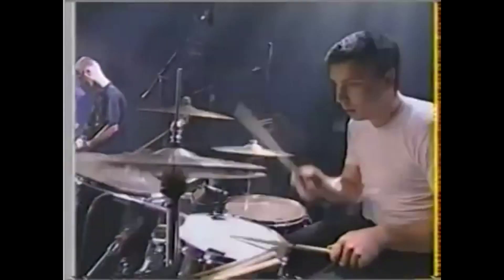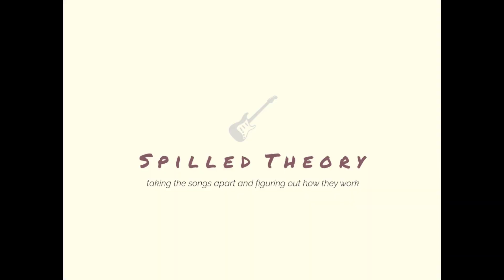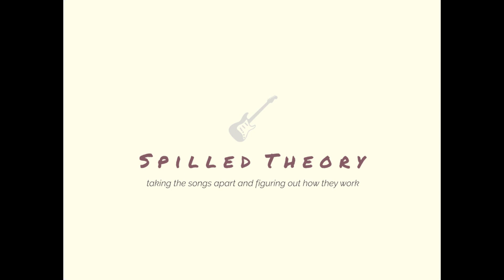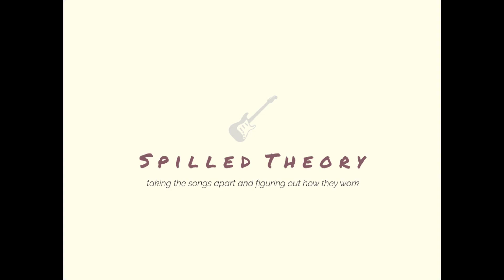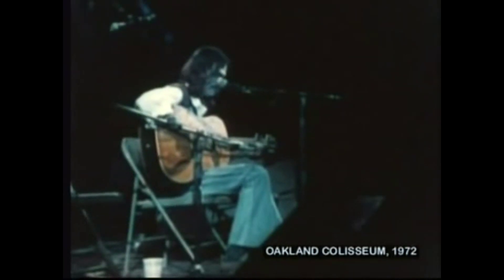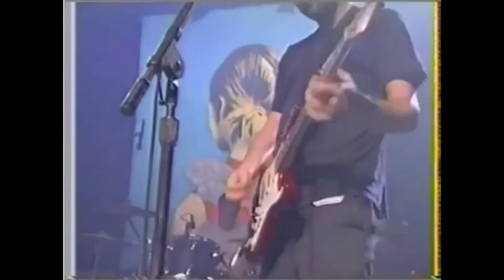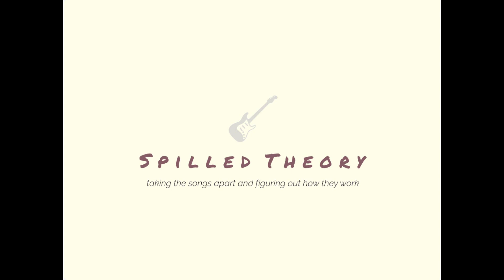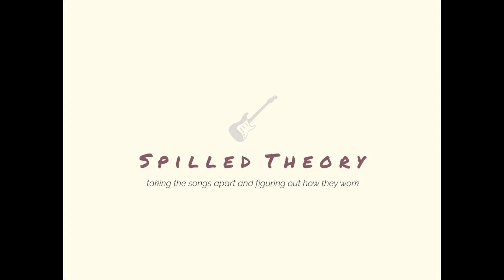Spilled Theory: Episode 1 The Plan (Built to Spill podcast)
Using music theory and guitar techniques to learn and teach about the songs of Built to Spill

Ending music:
"i shoulda tried harder" by Formals